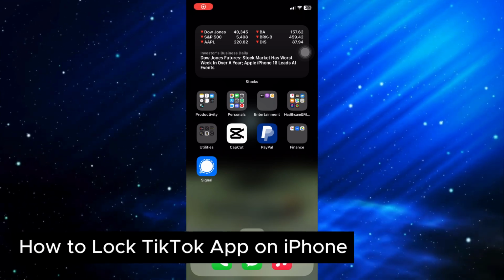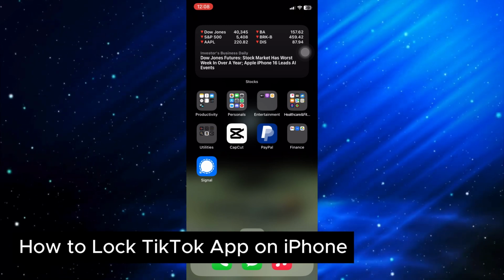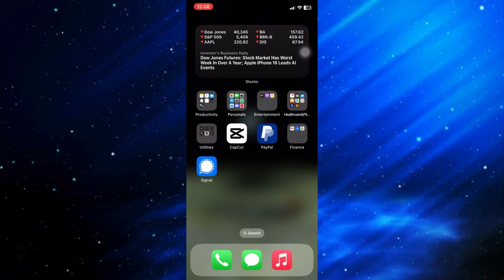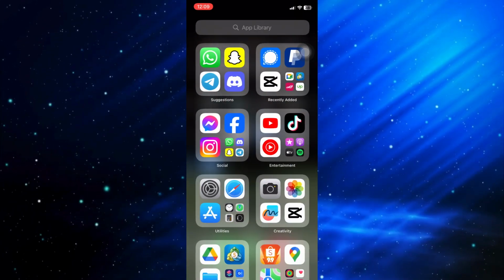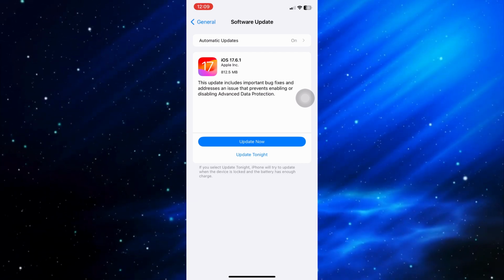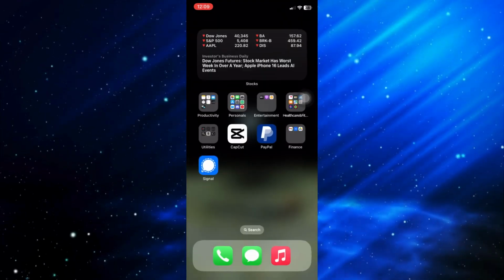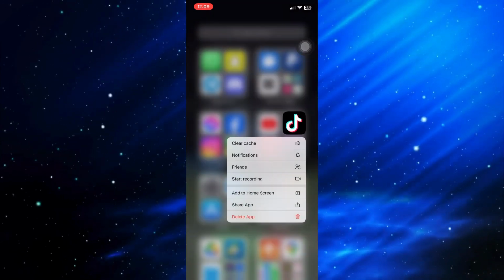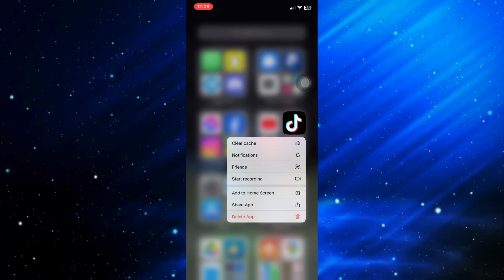How to Lock TikTok App on iPhone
Searching for a guide on How to Lock TikTok App on iPhone ? We've got a video for you! This video will provide a detailed explanation of How to Lock TikTok App on iPhone . Watch our video and learn this easy process.